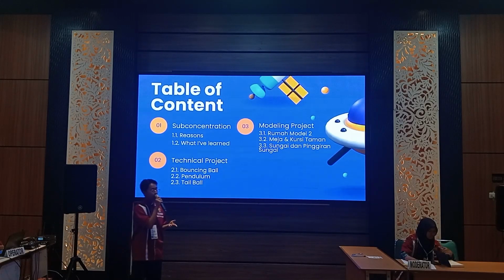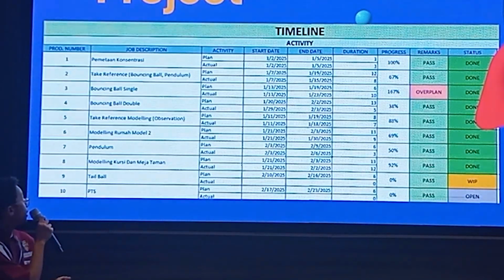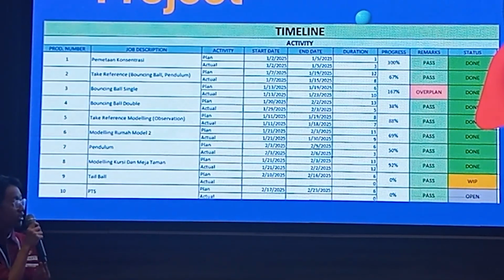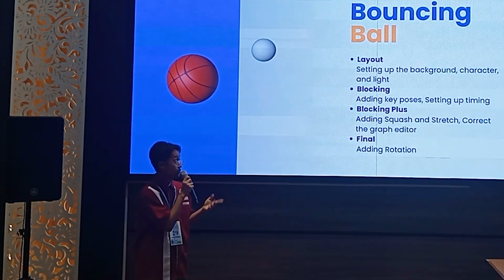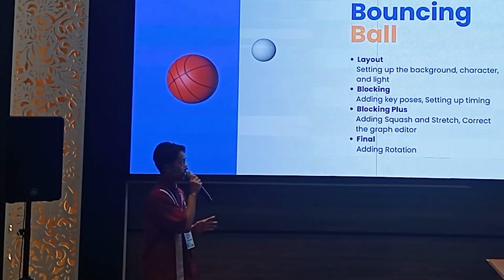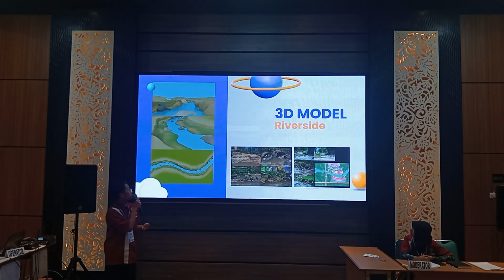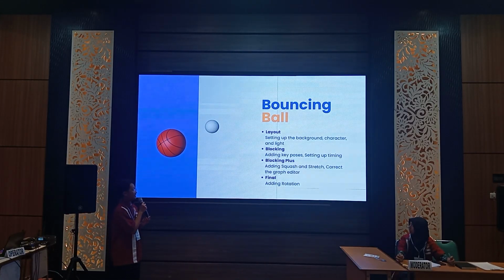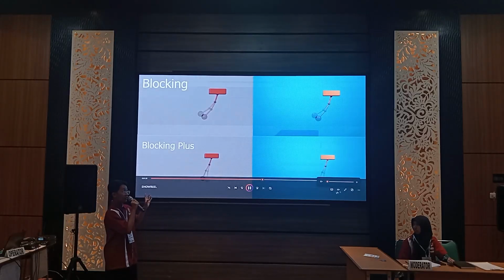VIDEO LAPORAN PRESENTASI PJBL SEMESTER GENAP 2024/2025 | SYAUQY AHMAD BIMANDRIA X ANIMASI A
Video Laporan presentasi Project Based Learning Semester Genap 2024/2025 Subkonsentrasi 3D Modeling, dipresentasikan oleh Syauqy Ahmad Bimandria, X ANIMASI A nomor absen 29